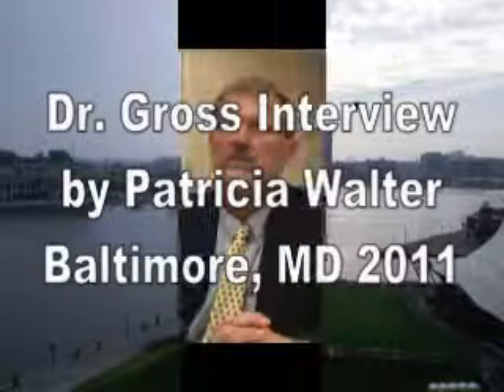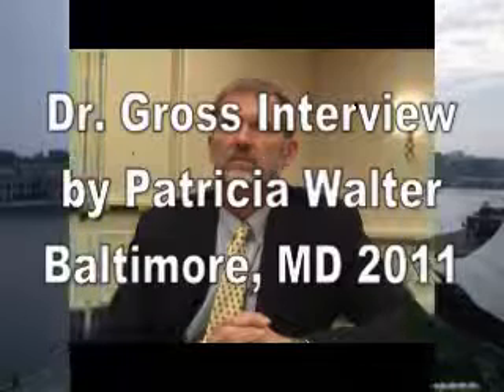Dr. Gross Interview P1 by Pat Walter 2011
Dr. Gross interviewd by Patricia Walter of the website. Dr. Gross discusses hip resurfacing and responds to the negative press against hip resurfacing.